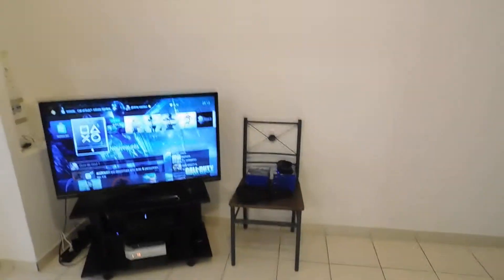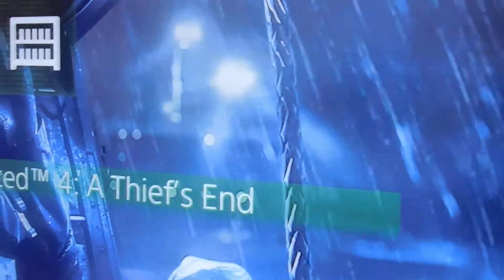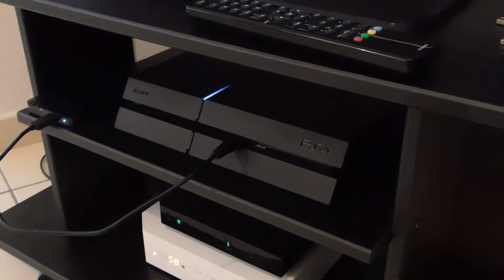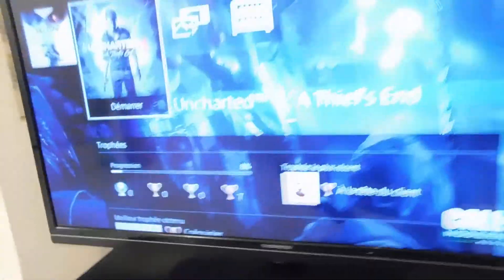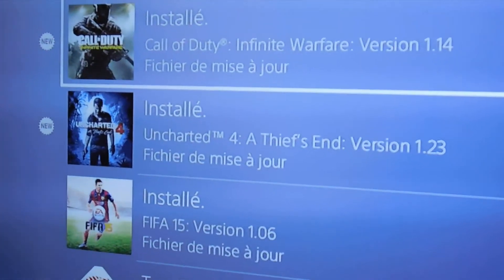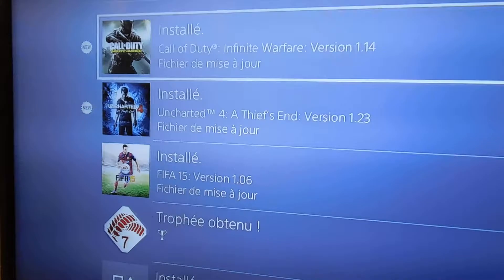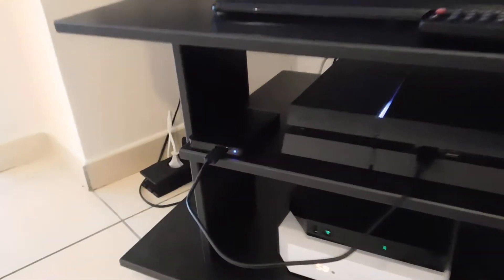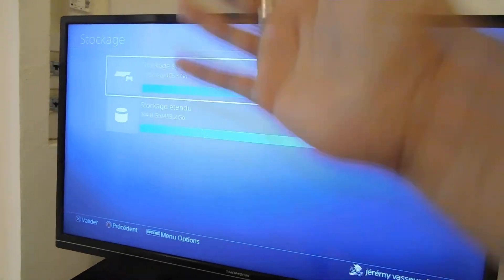PS4 4.70 update